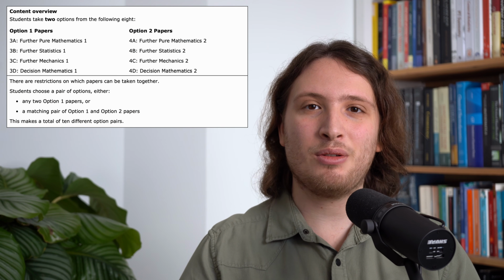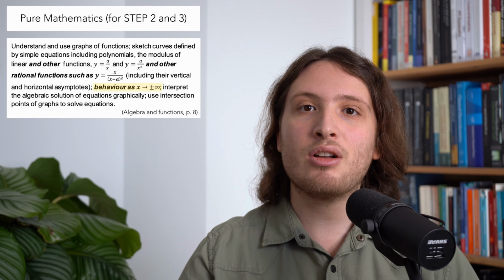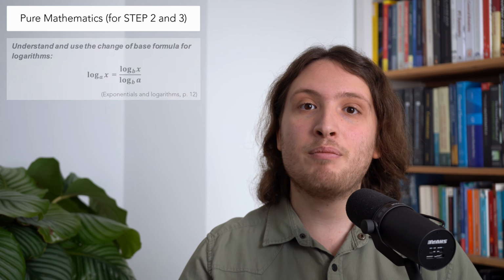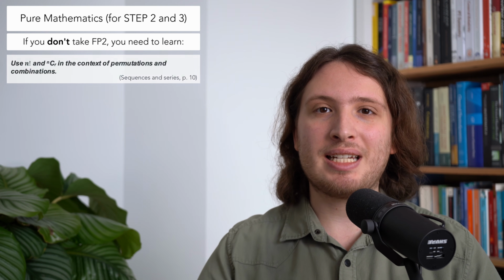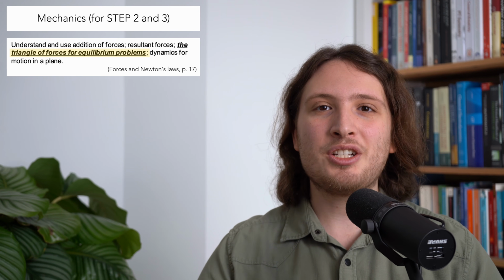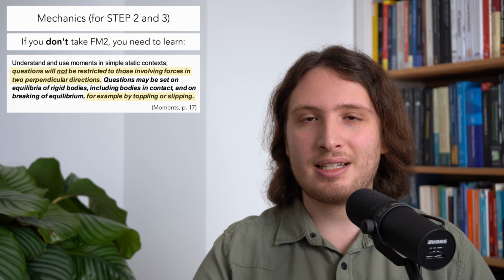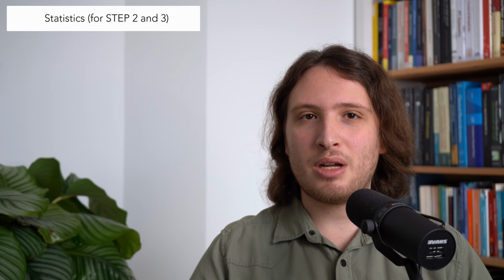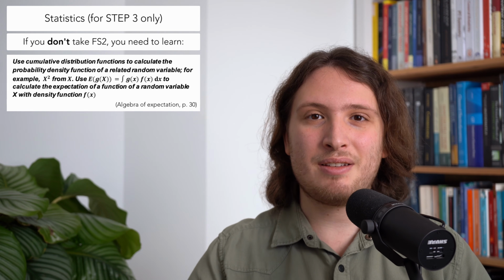STEP vs Edexcel Maths: Extra Topics to Learn | STEP Specification 2026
The STEP specification is designed with close reference to the A Level Mathematics and Further Mathematics courses, but the overlap isn't perfect: all students taking Pearson Edexcel Maths and Further Maths will need to learn some additional content in order to answer all questions on STEP.

In this video, Rowan talks through the extra specification points you need to cover, broken down by section (Further Pure 1 + 2, Further Mechanics 1 + 2, Statistics 1 + 2). This is further divided into points for STEP 2+3 and STEP 3 only.

00:00-00:47 Introduction
00:48-02:59 Why you should learn this extra content
03:00-04:19 Edexcel Course Structure
04:20-08:39 Pure Mathematics
08:40-11:26 Mechanics
11:27-13:36 Statistics
13:37-14:37 Final Advice

Rowan Wright is the founding director of Vantage Admissions, a specialist mathematics admissions test consultancy. He is a specialist tutor for exams such as the TMUA, ESAT, MAT, and STEP, in addition to Oxbridge interviews in mathematical sciences. Vantage Admissions offers a comprehensive preparation programme for the STEP to find out more and book a free consultation with Rowan.

This video includes a screenshots of the STEP Mathematics Specification and the Edexcel Further Mathematics Specification for the purpose of educational commentary.